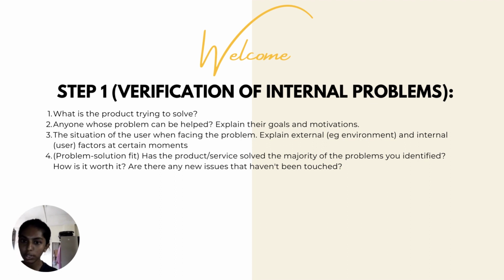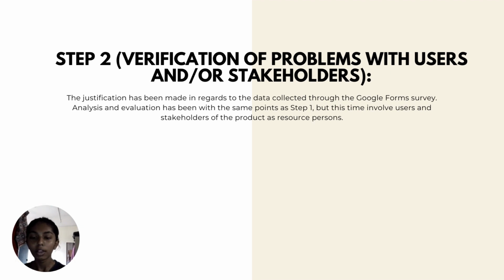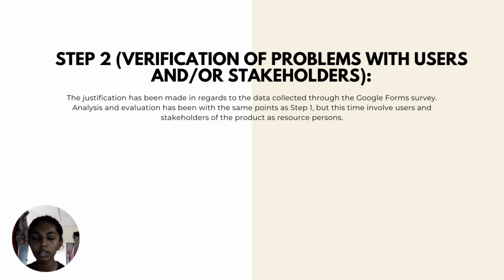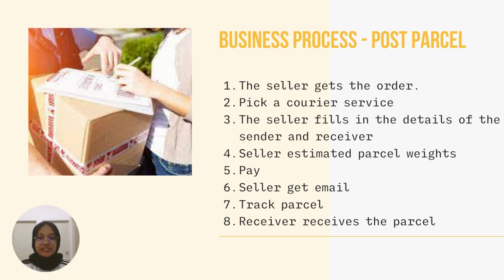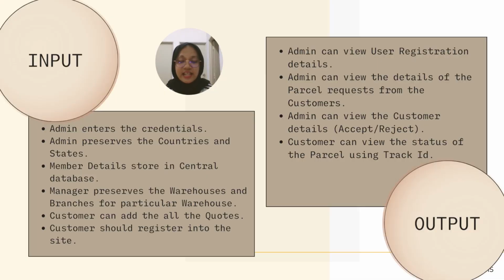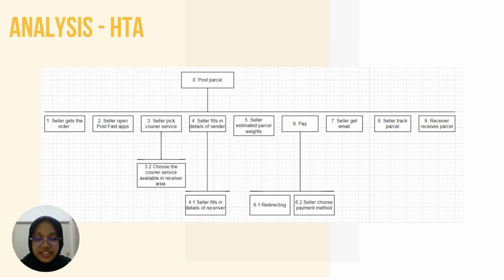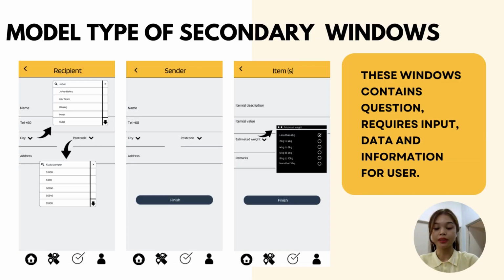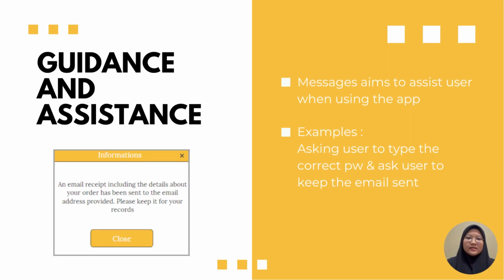Computer Human Interaction